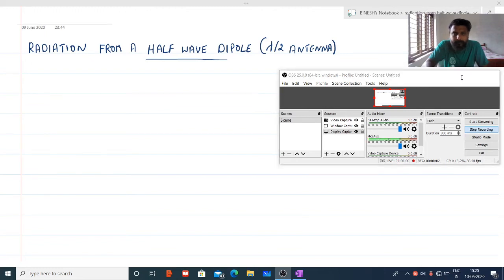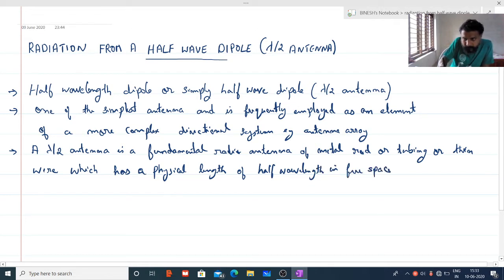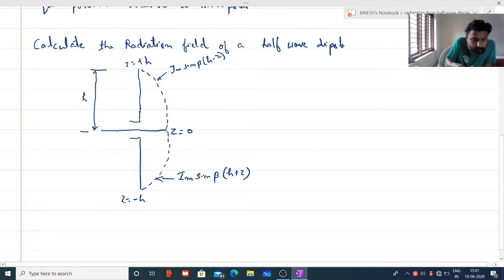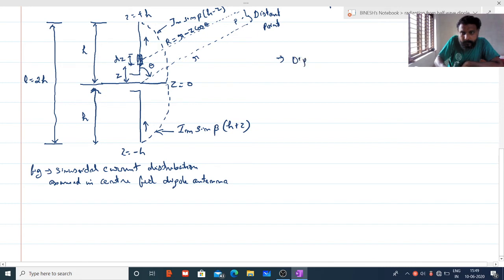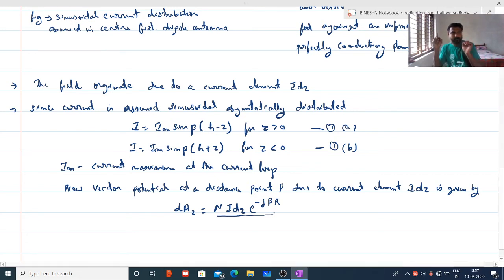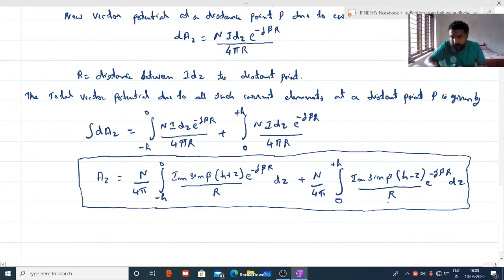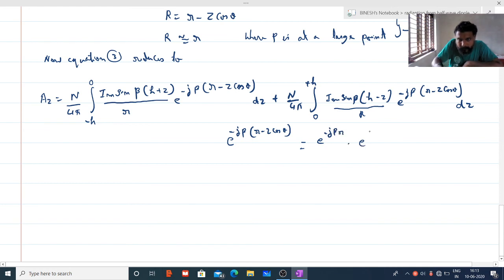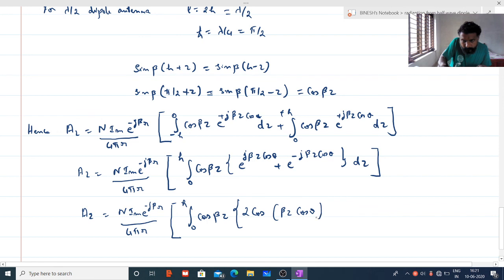radiation reistance of half wave dipole part1